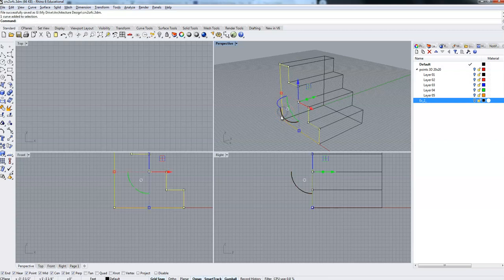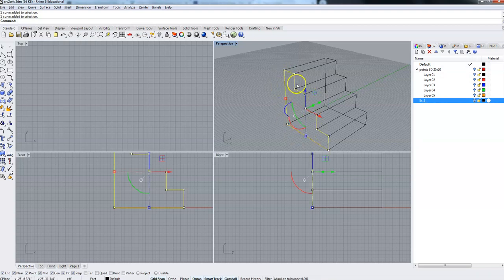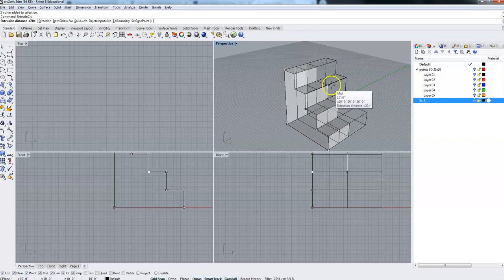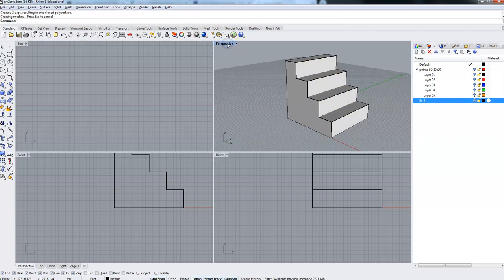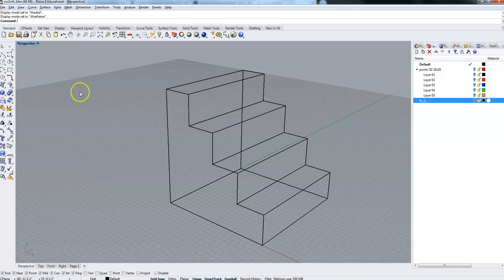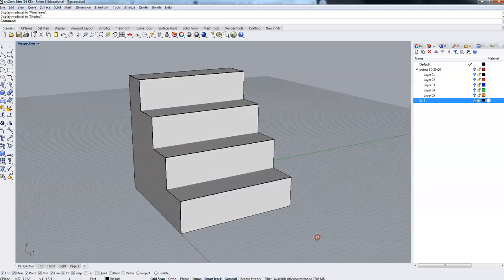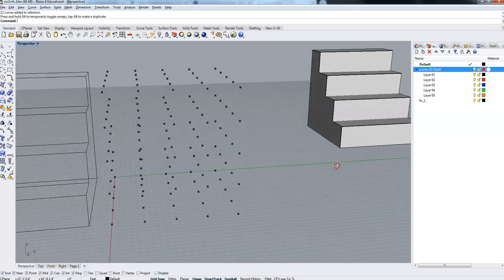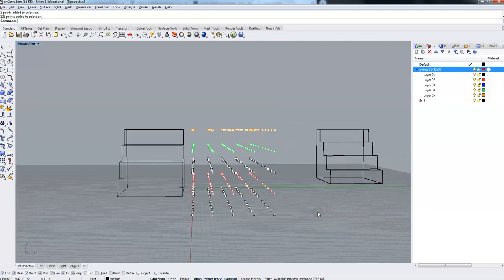04 Rhino Basics: Curves to Surfaces